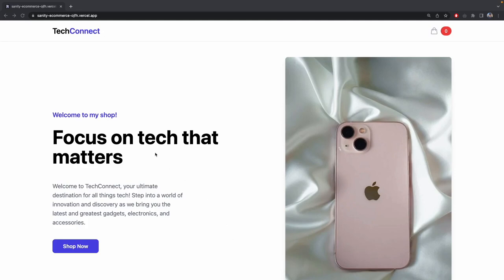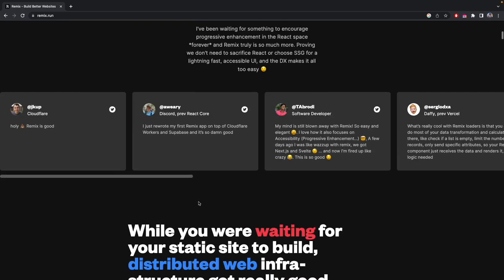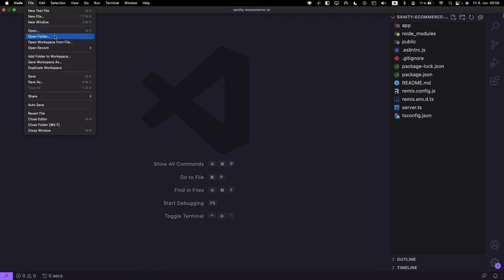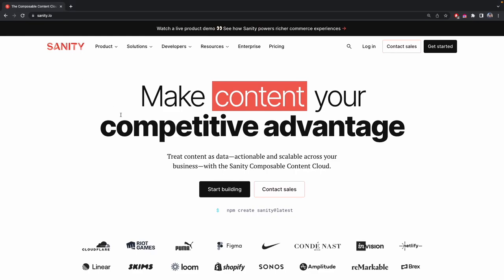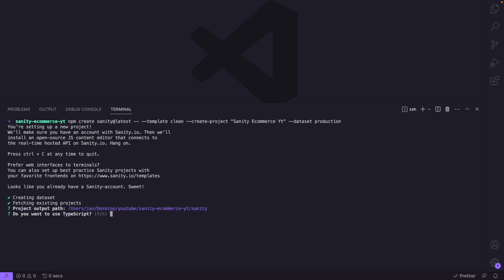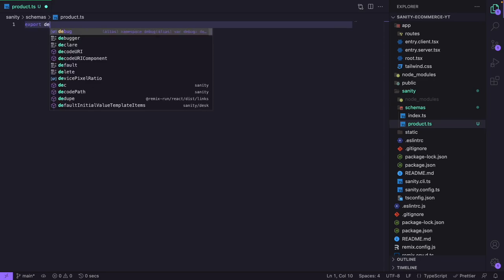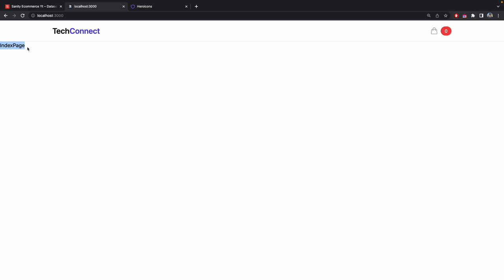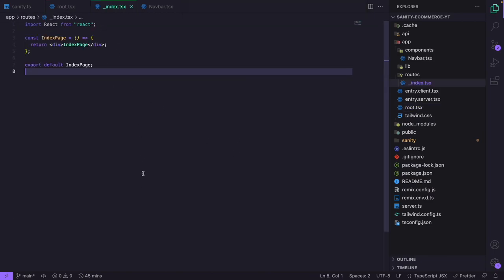Building an E-Commerce Store with Remix.run, Stripe, and Sanity.io: Full Stack Tutorial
Learn how to build a cutting-edge E-Commerce app using Remix.run, Stripe, Sanity.io and Tailwind.css in this comprehensive coding tutorial. Discover the power of Remix.run's web framework, integrate seamless payment processing with Stripe, and enhance your app's visual appeal with Tailwind.css.

Chapters:
0:00 Intro
0:15 Demo
1:11 Coding
2:13:07 Deployment